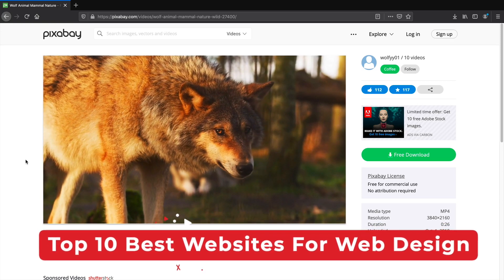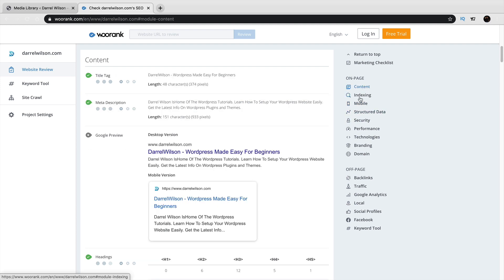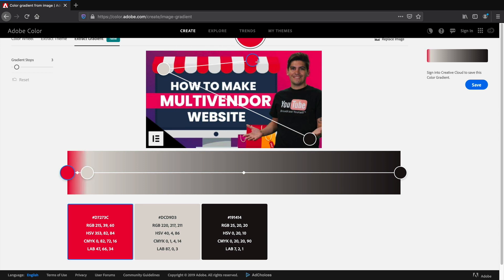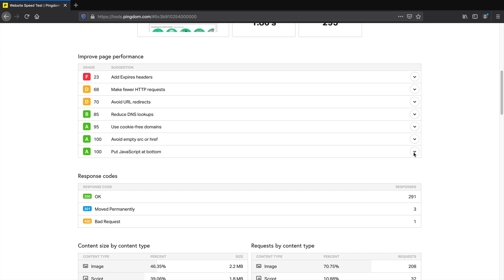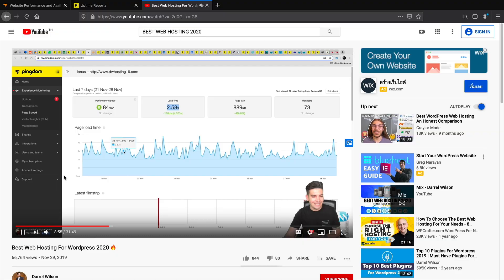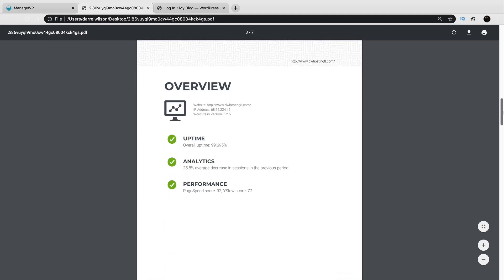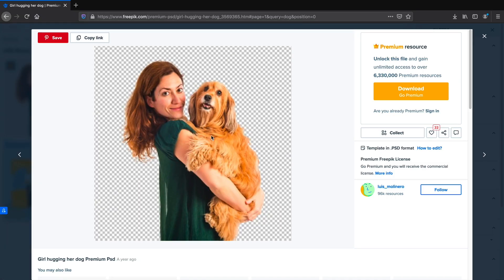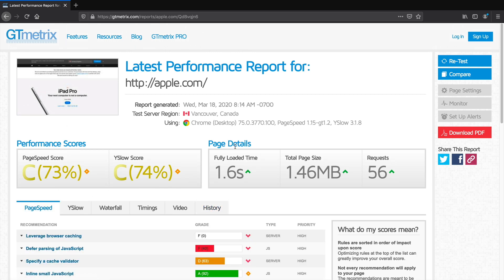10 Most Useful Websites For Web Designers You Wish You Found Earlier😱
Looking for help with your web design business? Checkout these really helpful websites that can make the web design process alot faster and easier for web designers and web developers.

Also if you want to see the speed hosting test i talked about, you can watch it

Also if you want to go with the top 2 fastest hosting in this test, you can get a discount here:.